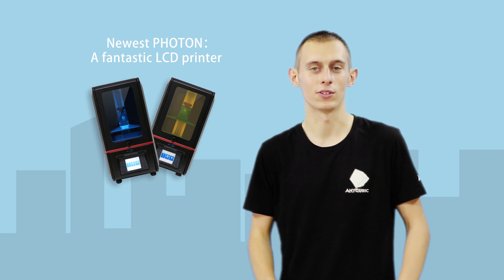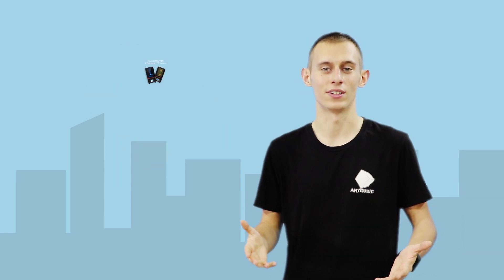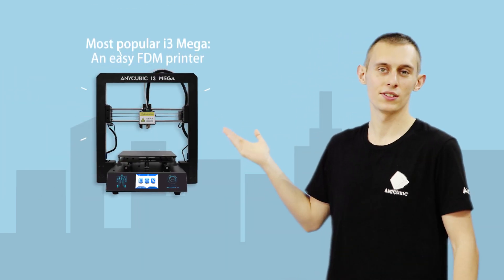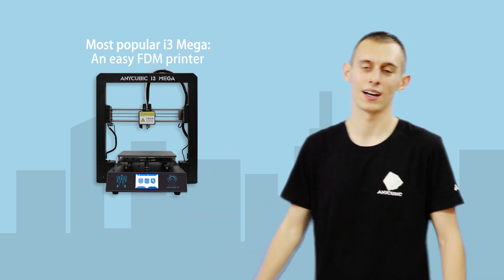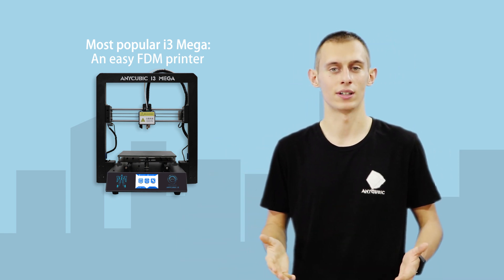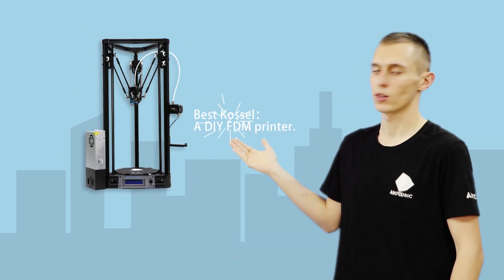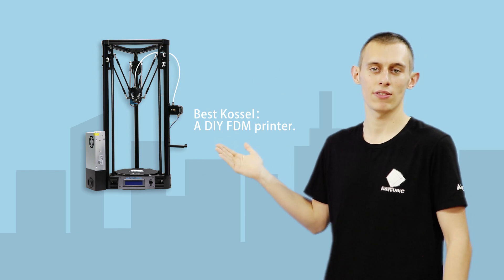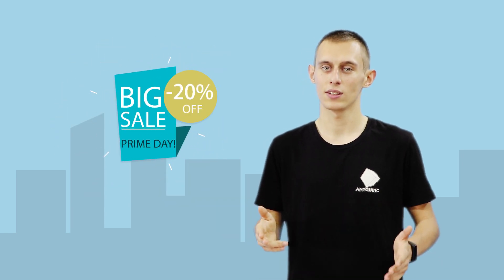Advance Notice: Big Sales On Amazon Prime Day & ANYCUBIC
Hi all, the Amazon Prime Day is coming, there will be a 20% promotion on ANYCUBIC 3d printers, it will available on ANYCUBIC Amazon US, UK, JP, DE, ES and IT stores.

Following are the information for this activity, more detailed information please watch the video carefully.

1) The Promotion time on Amazon US
 Here is something adjustment on Kossel promotion sale on Amazon US.
Auto-Level Linear Plus: ANYCUBICUS
Auto-Level Pulley : 20KOSSEL
(Time in GMT-4, 17/07--22/07/2018)
Mega: 15:50pm--21:50pm (Time in GMT-4, 16/07/2018)

2) The Promotion time on Amazon JP
Mega: 10:05am --18:05pm (JP local time, 20/07/2018)
Photon: 12:40am--20:40pm (JP local time, 15/07/2018)

3) The Promotion time on Amazon DE
Kossel: 09:10am--15:10pm (DE local time, 17/07/2018)
Photon: 11:00 am--17:00pm (DE local time, 17/07/2018)
Mega: 11:45am--17:45pm (DE local time, 17/07/2018)
Ultrabase: 12:00am--18:00pm (DE local time, 17/07/2018)

4) The Promotion time on Amazon ES
(ES local time, 15/07--17/07/2018)

5) The Promotion time on Amazon UK
Mega: 14:00pm--20:00pm (UK local time, 16/07/2018)
Photon: 14:00pm--20:00pm (UK local time, 17/07/2018)
(UK local time, 15/07/2018)

6) The Promotion time on Amazon IT
Photon: ANYCUBICPO (IT local time, 11:00am on 16/07--11:59 am on 17/07/2018)
Mega: ANYCUBIC3D  (IT local time, 15/07--17/07/208)
Kossel: ANYCUBIC (IT local time, 15/17--17/07/2018)

Last but not least, thank you for Javi's fantastic performance and kindness.